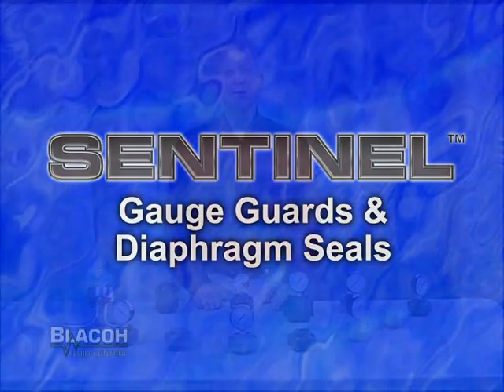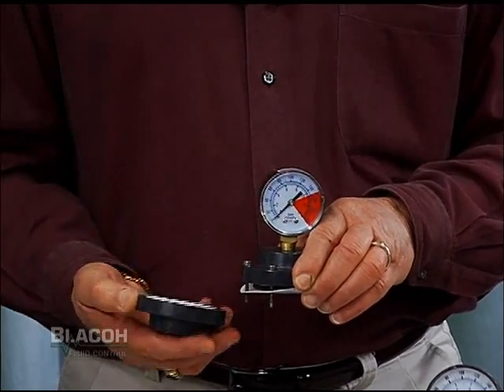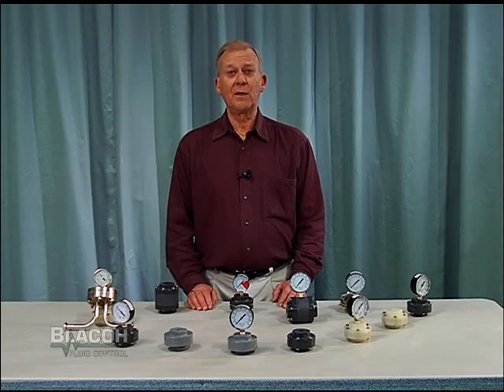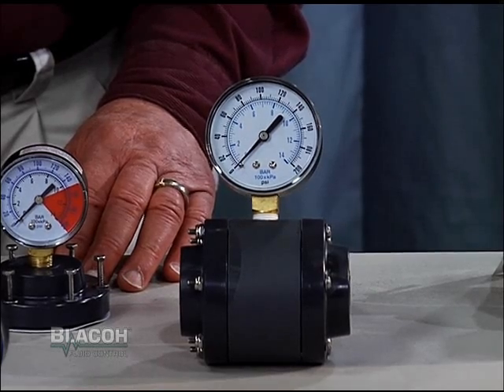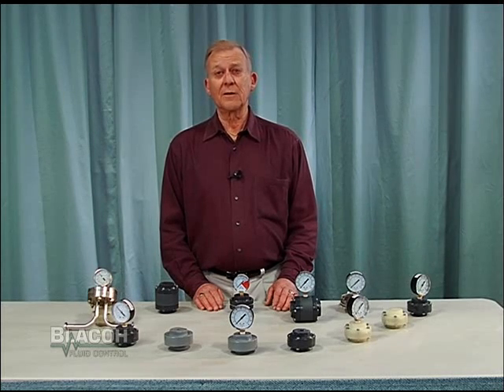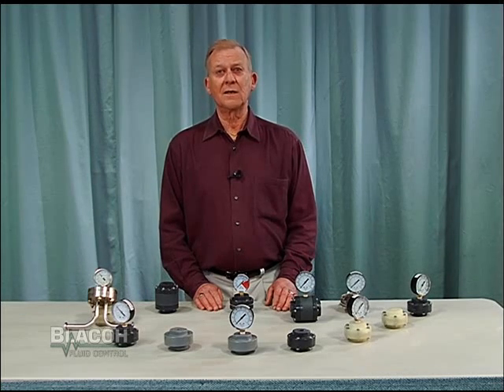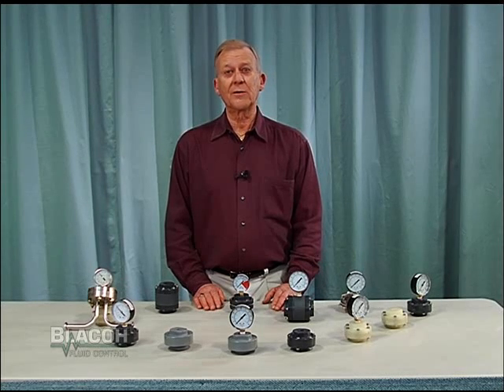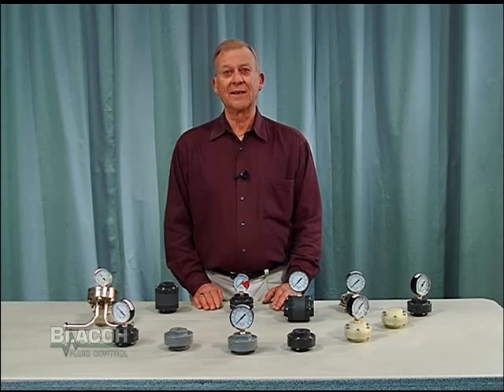BLACOH SENTINEL Diaphragm Seals and Gauge Guards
Ensure accuracy and reliability of all pressure instrumentation. Prevent damage to process system instruments caused by corrosive process fluids. Protect gauges from erratic pressure surges, freezing and slurries.